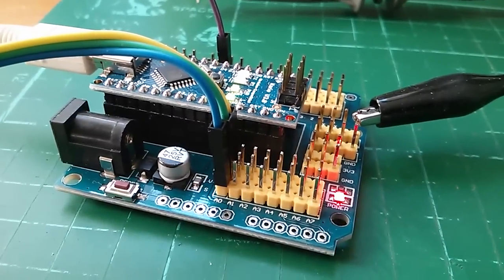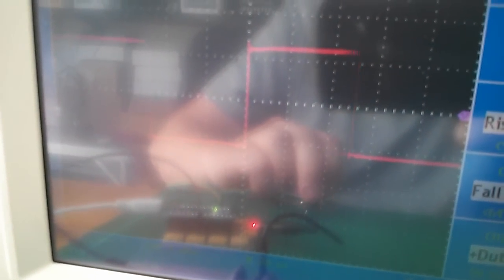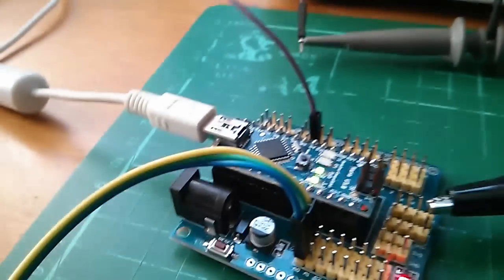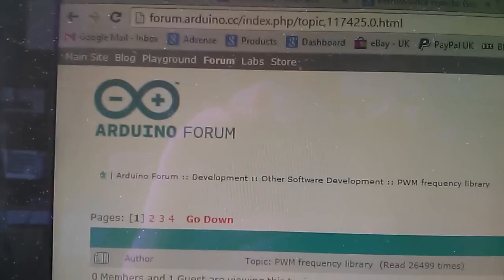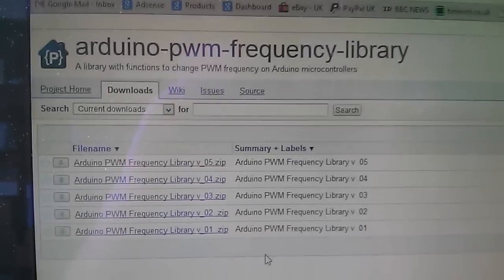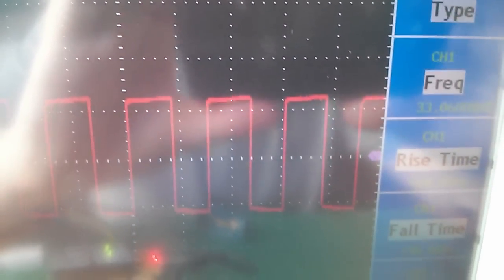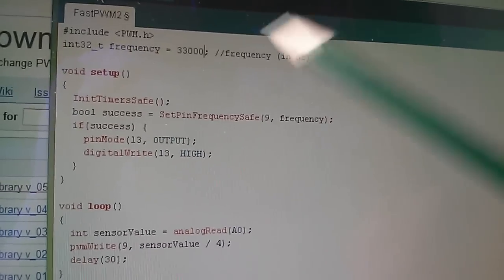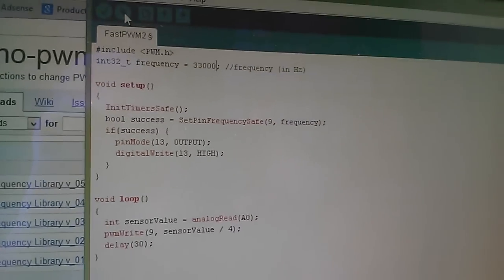Arduino PWM Tutorial #2 - How to Set PWM Frequency Accurately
You can set the Arduino's PWM frequency with great accuracy by using this library.